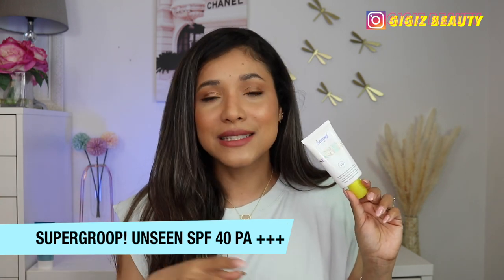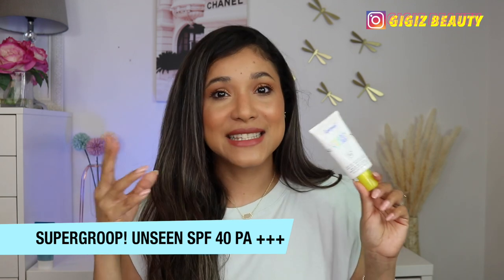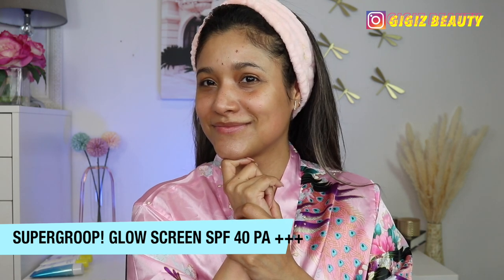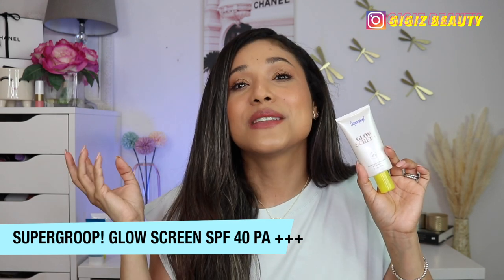Best Sunscreens 2021 | No White Cast | Demo | Affordable & Highend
🤩OPEN ME🤩

Hi Friends, Today Im sharing some of my most loves Spfs for all year round that has no white cast!

🛍✨ →Biore Aqua Rich Spf 50 PA+++
→SuperGoop! Unseen SPF 40 PA+++
→SuperGoop! Glow Screen SPF 40 PA+++
→SuperGoop! Daily dose Vitamin C Spf 40
→La Roche Posay Anthelos Ultra Fluid Spf 50
→Sun Bum Mineral SPF 30 Tinted
 →Dermalogica Matte Defense Spf 30